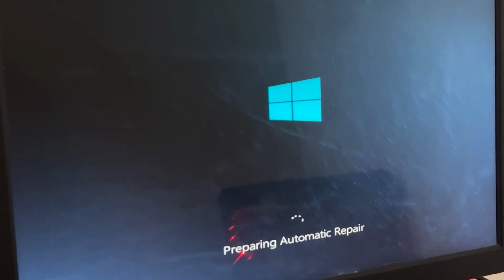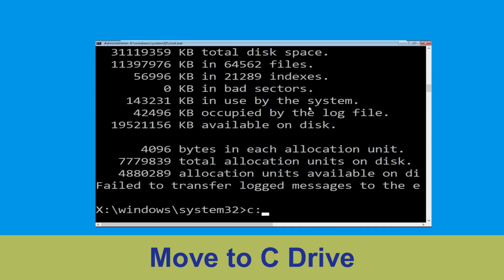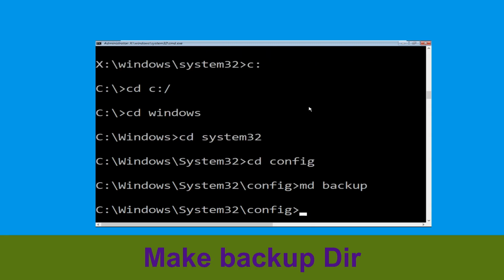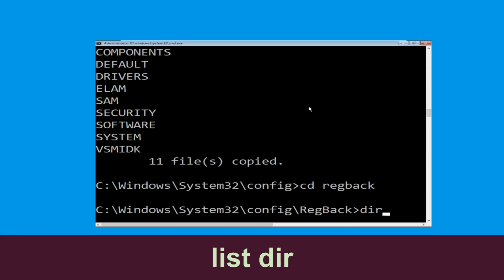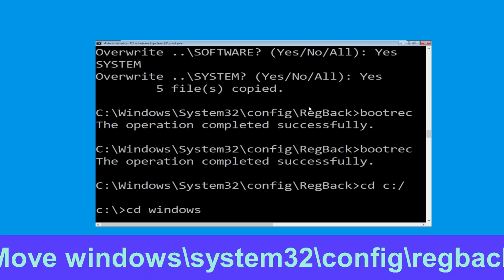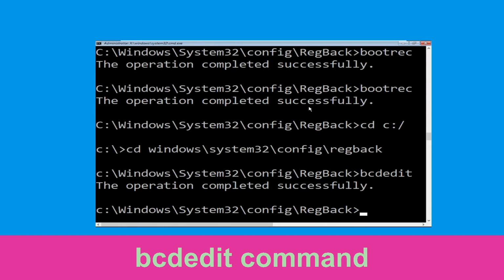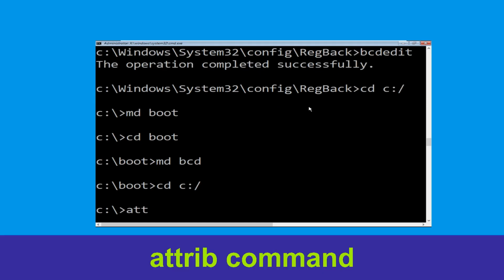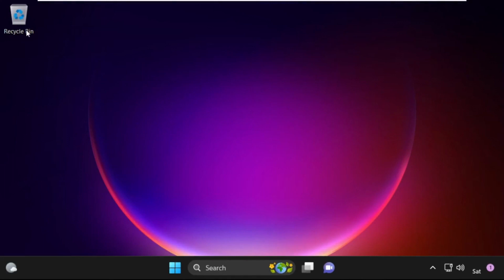PROCESSOR_DRIVER_INTERNAL 0x00000143 Windows 11 Blue Screen Error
• IRQL_NOT_LESS_OR_EQUAL Error
• BAD_POOL_CALLER Error